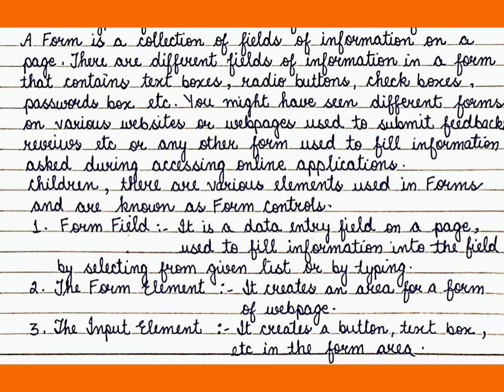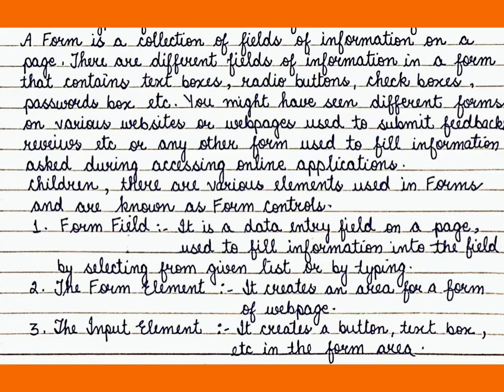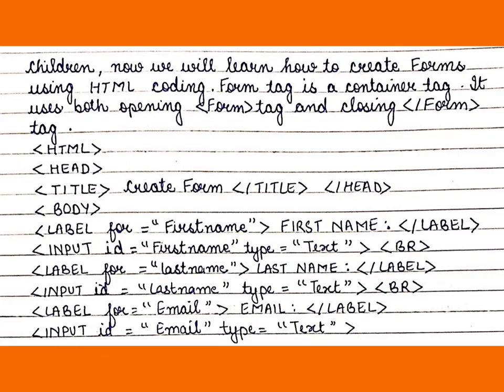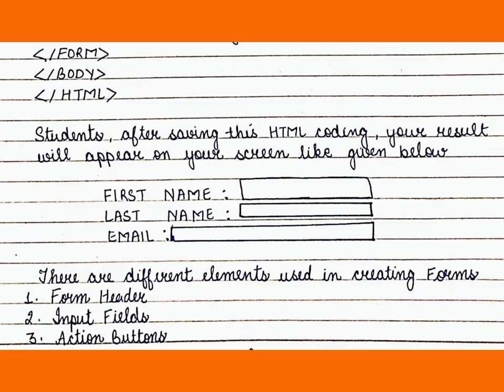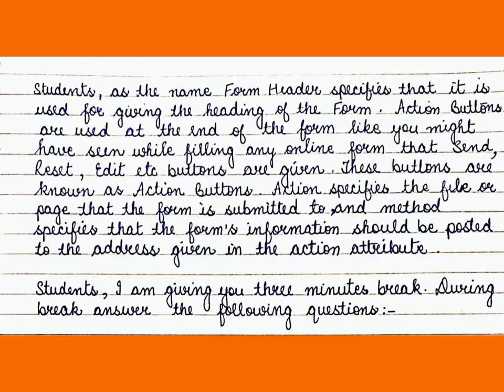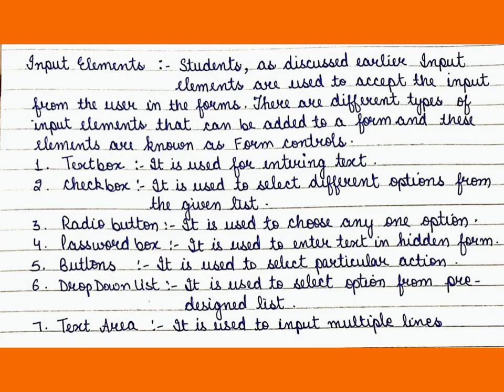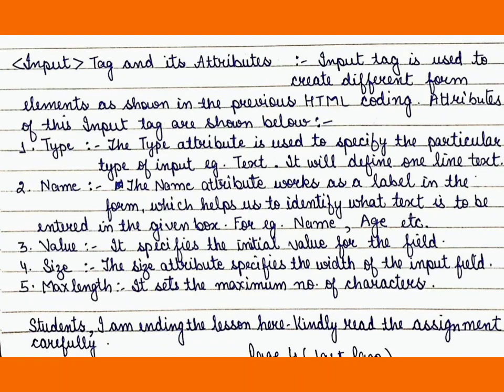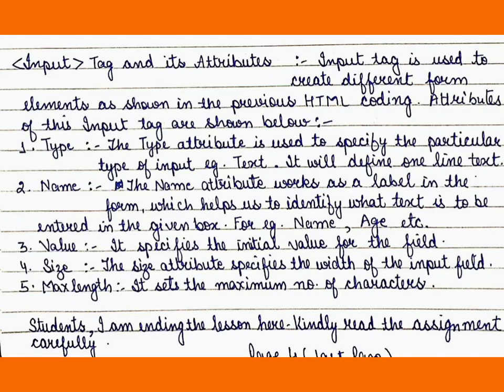Forms in HTML, Computer, Class 7